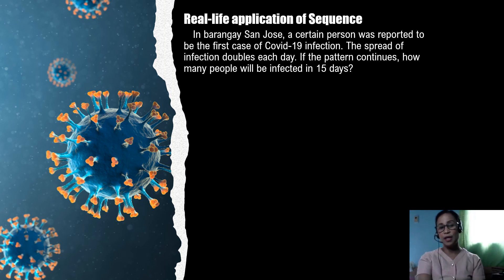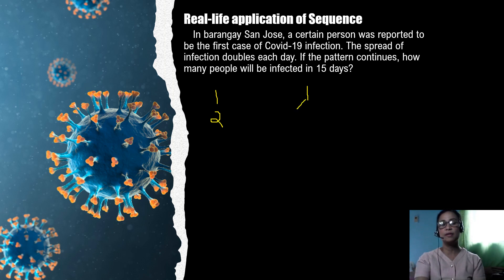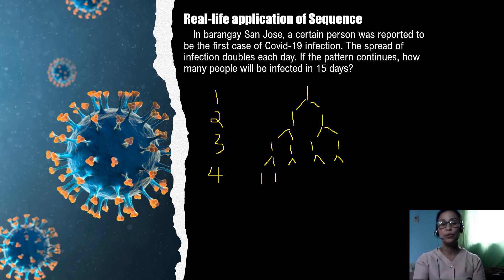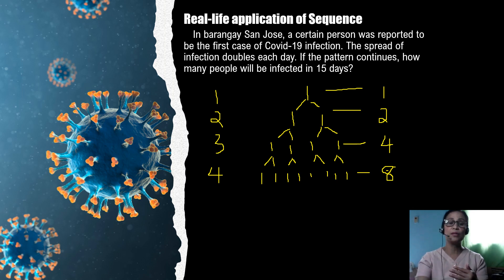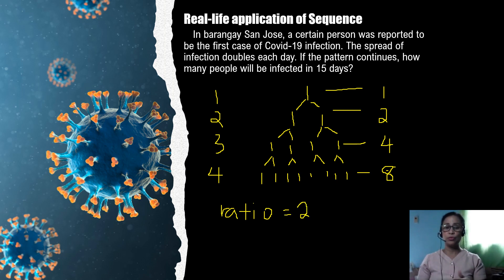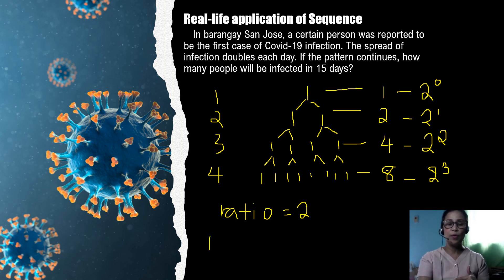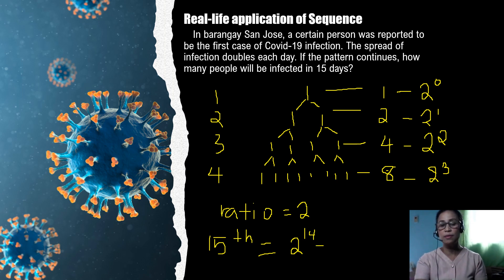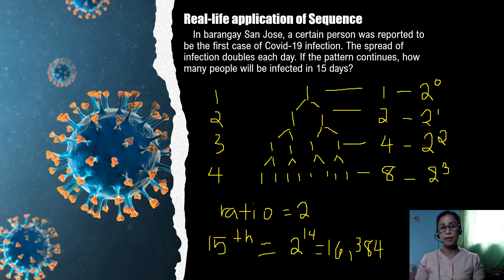Q1 W5 APPLICATION OF SEQUENCE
Math 10 Quarter 1 Module pages 15-16, explained!